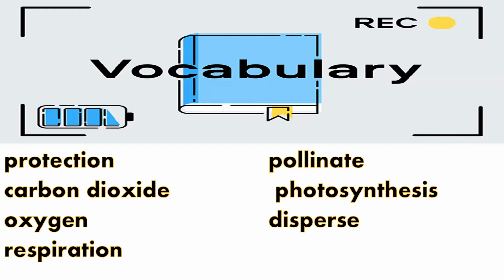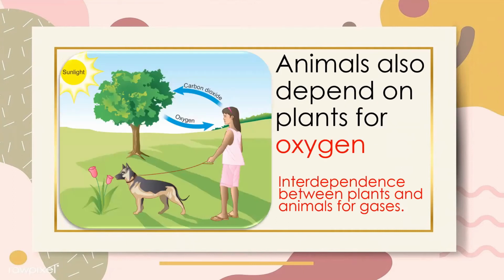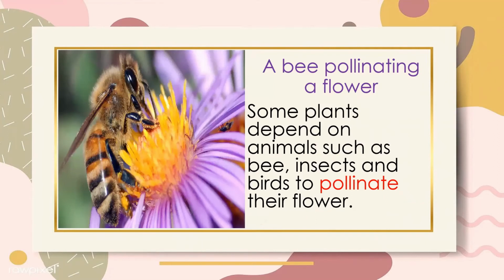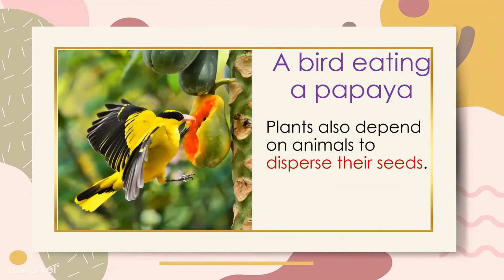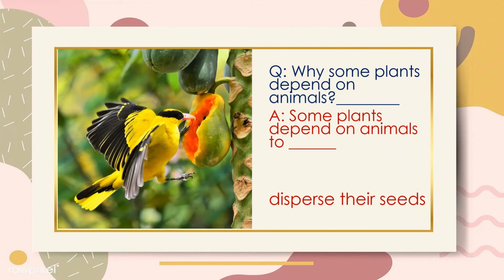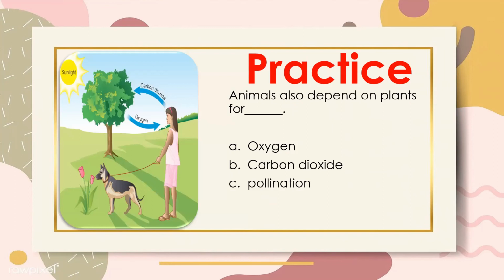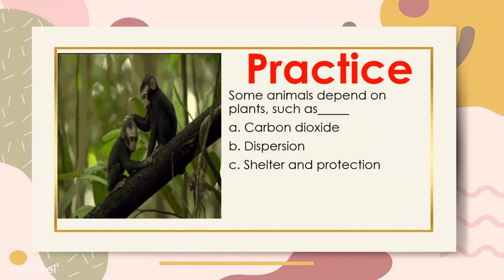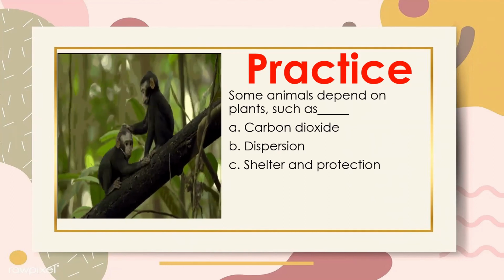P5 3rd Interdependence Among Living Things